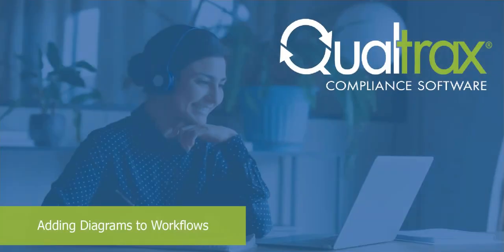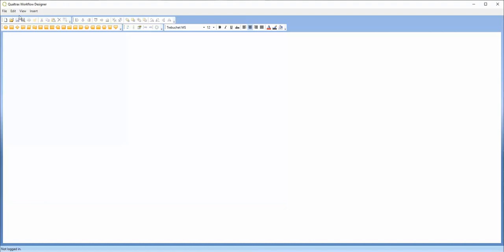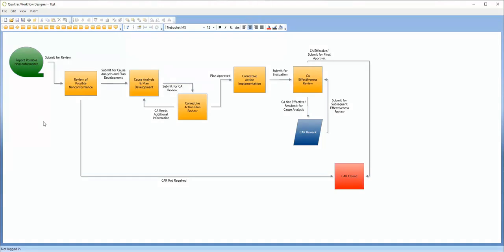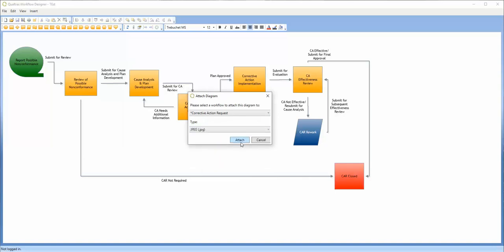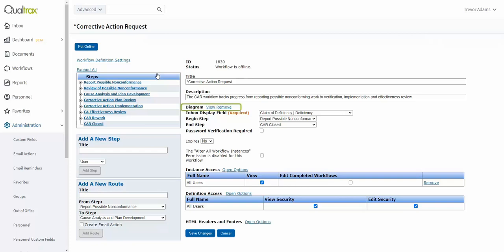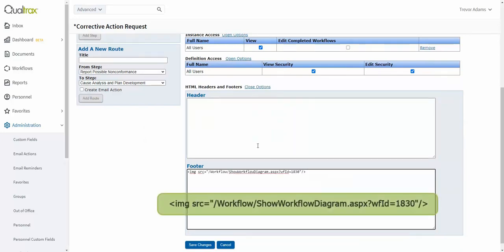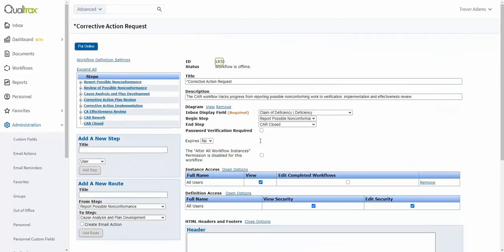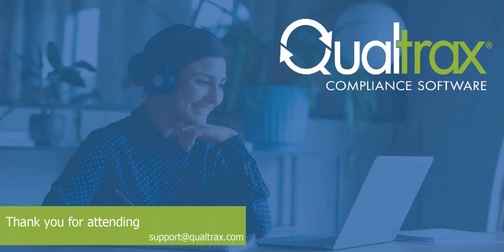Qualtrax Workflows- Attaching Diagrams